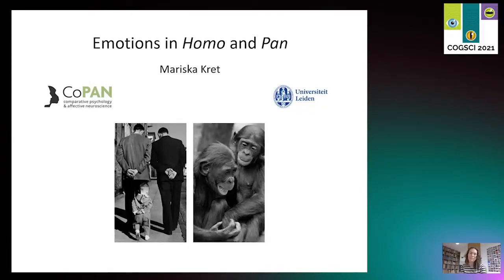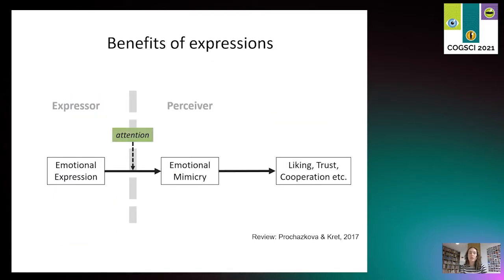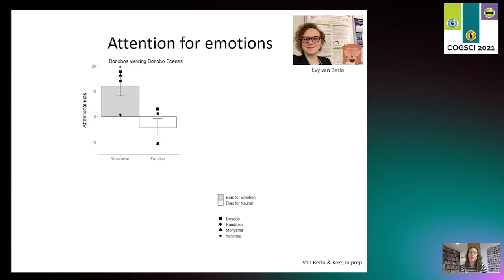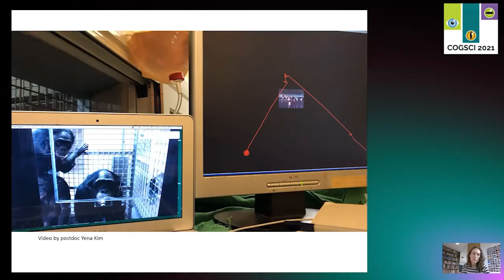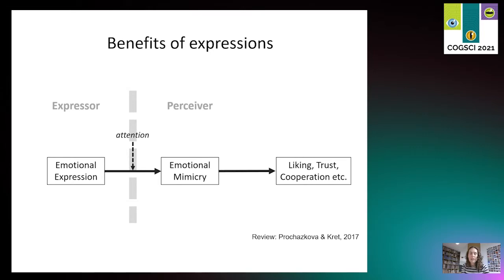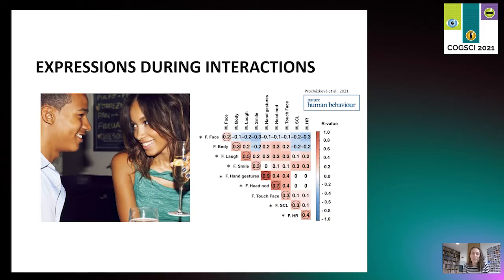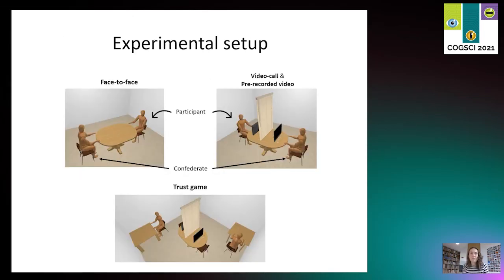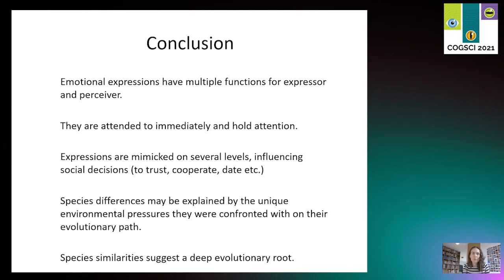Emotion Processing in Homo and Pan - Mariska Kret